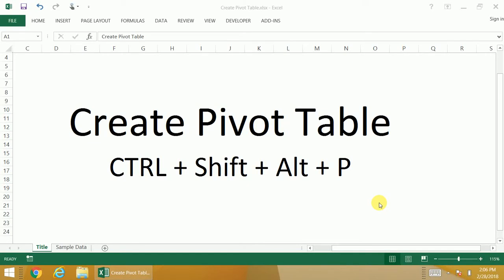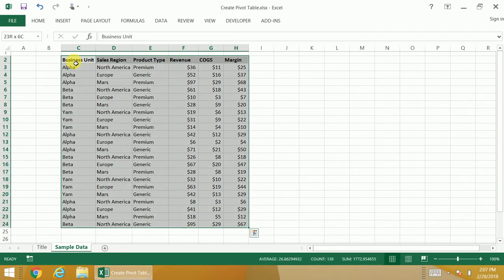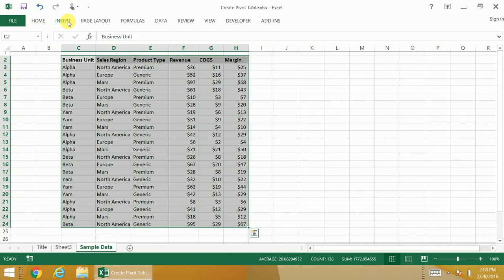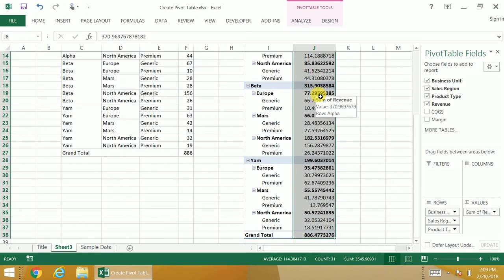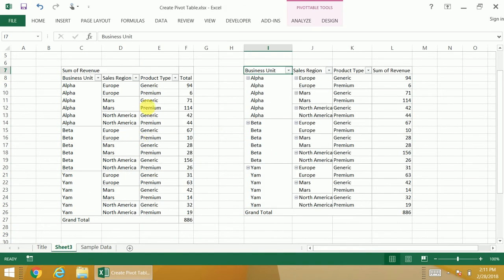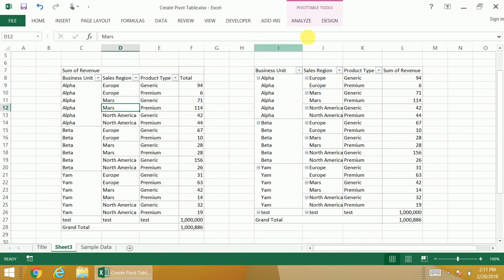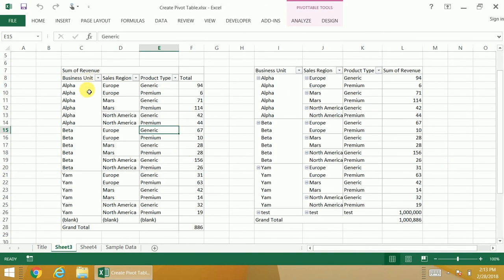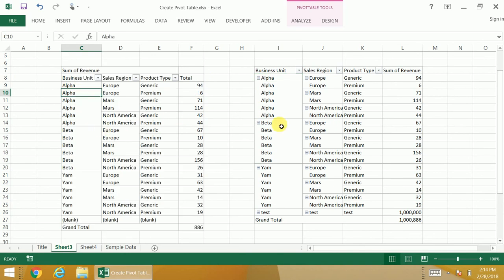Nutilities from iwishexcel.com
Create an Excel Pivot Table with these setting turned on by default:

Its source will be a dynamic-named-range, meaning its data source will expand or contract based on the filled rows of data.

Be black / white

In tabular form

Have subtotals turned off

Repeated values turned on (if available)

And no non-existing items remembered in filters after refresh.